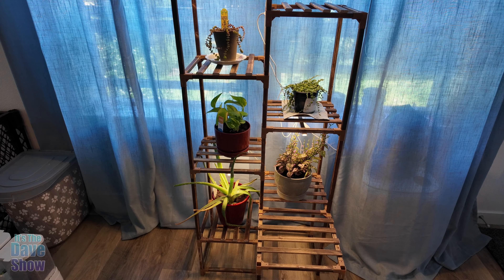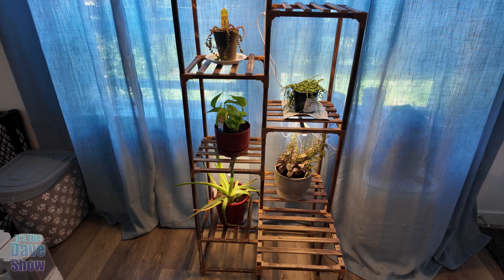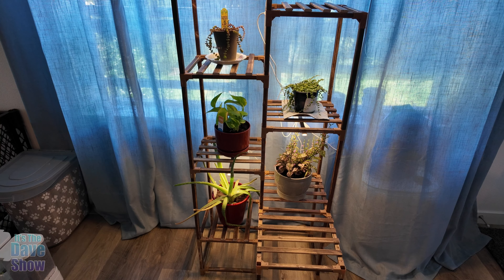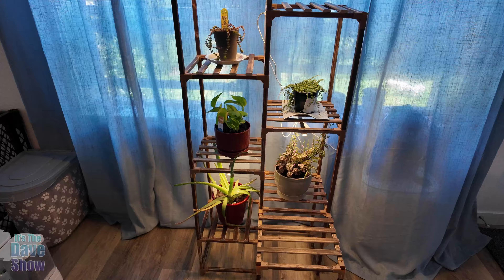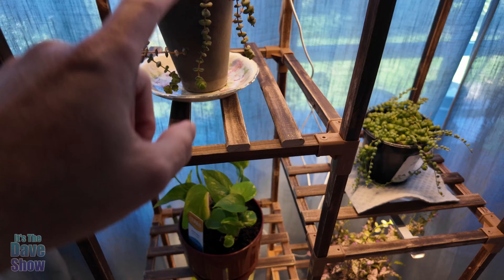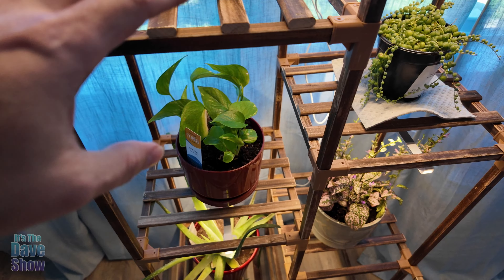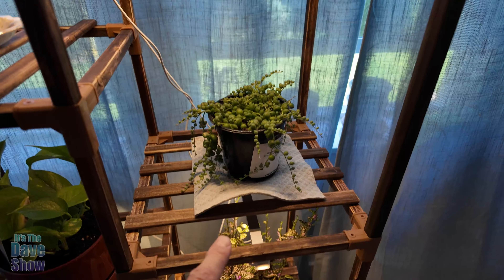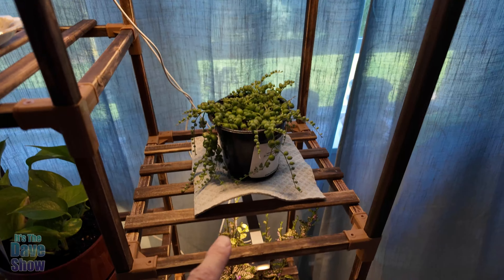Tall Plant Stand with Grow Lights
HOMKIRT Tall Plant Stand with Grow Lights, 10 Tier Plant Shelf Indoor Outdoor for Multiple Plants, Wood Plant Ladder Rack Holder Display Flower Stand for Patio Porch Garden Living Room Balcony Garden